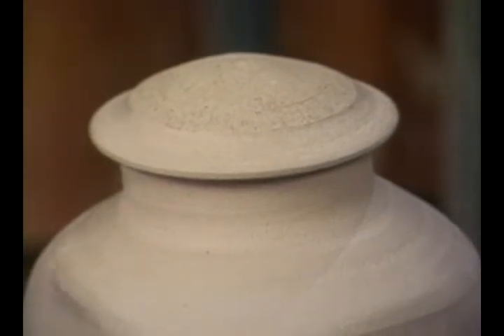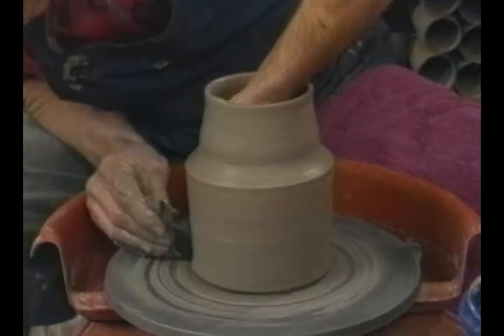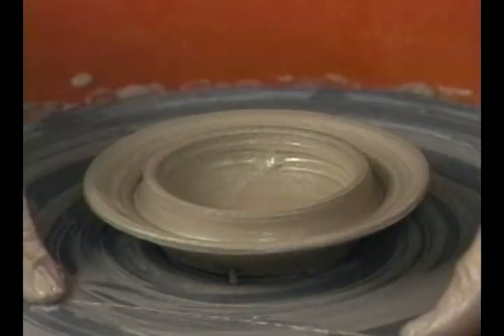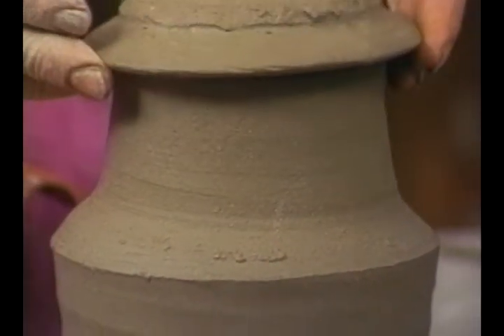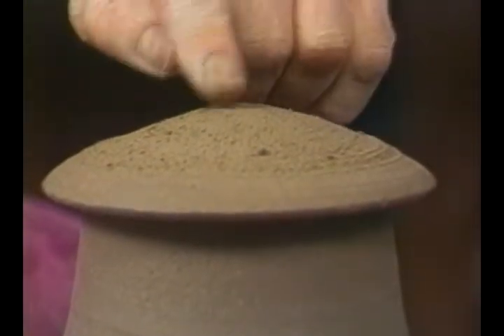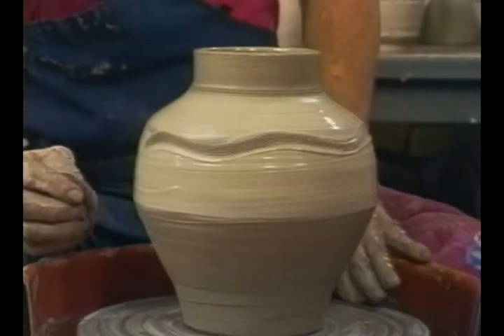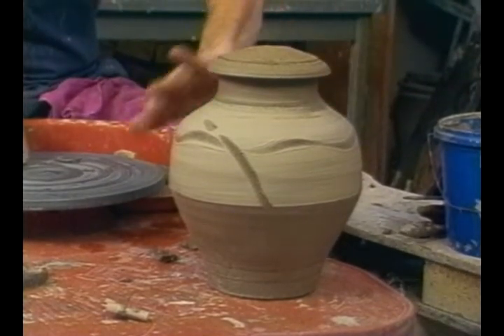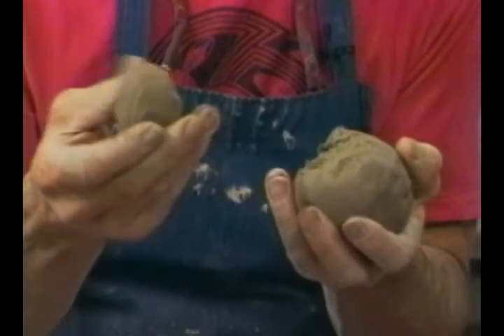Lesson #5 - Making Lidded Pots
Video 5 focuses on making various forms of jars with inset and overhanging lids.  In this video, Jerry also demonstrates an advanced technique for making pots that are manipulated out of round into ovals, squares or whatever shape you can choose.